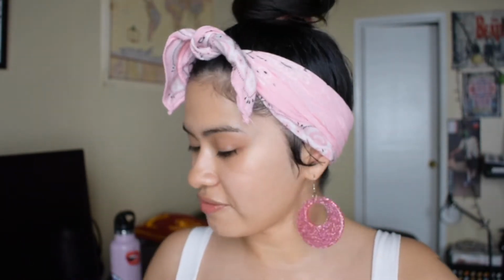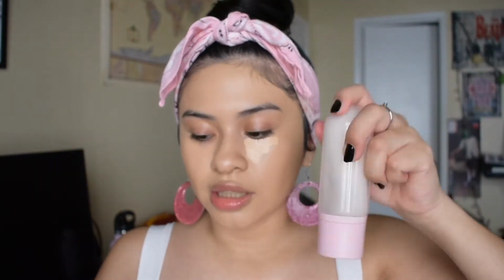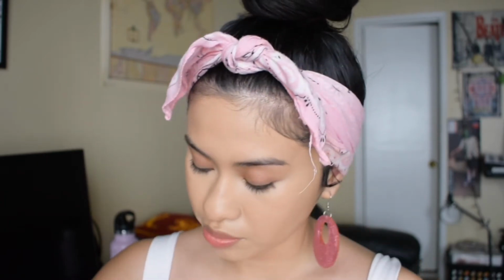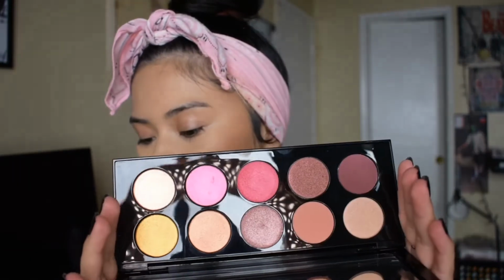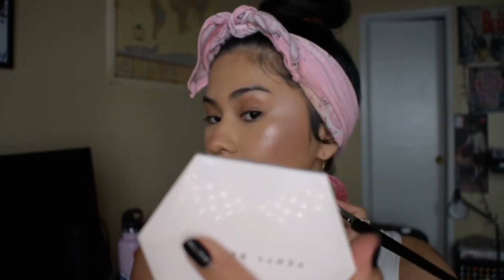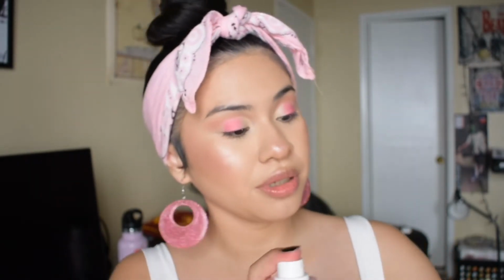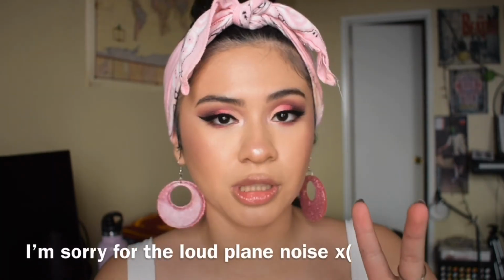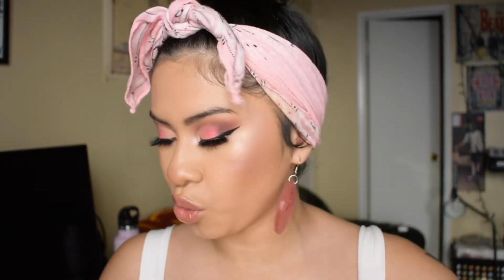Full Face Using Mostly Black Owned Makeup Brands | Talk Through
Hey guys!! I didn’t want to upload this video so late but I’ve been so busy since I’m back at work! I hope you guys enjoy this one, its a long one so grab a snack haha.